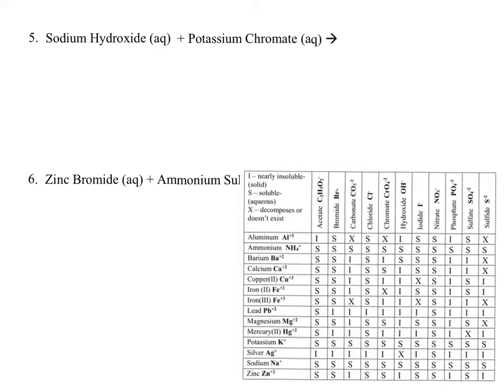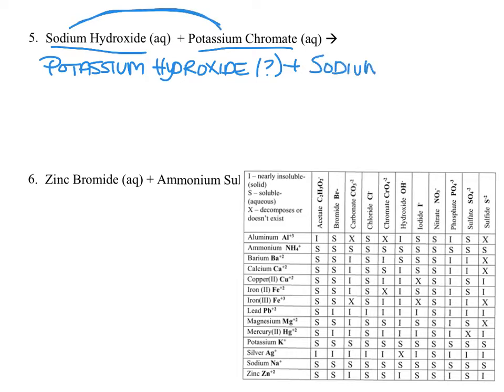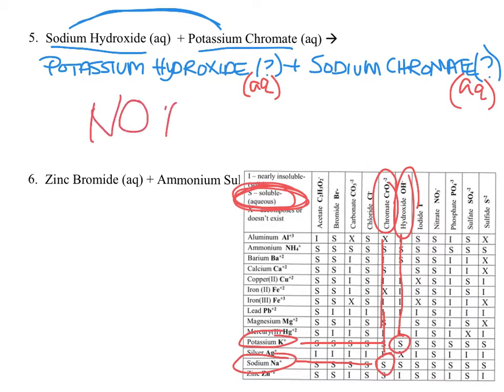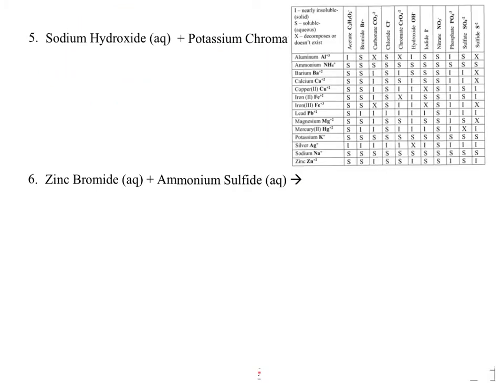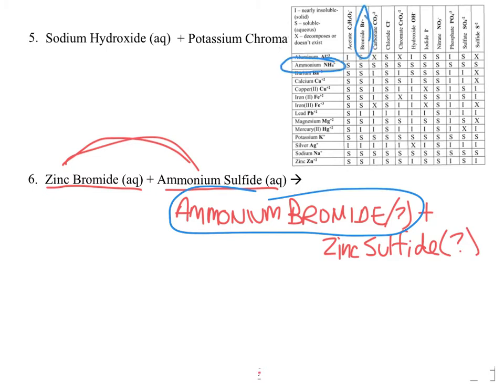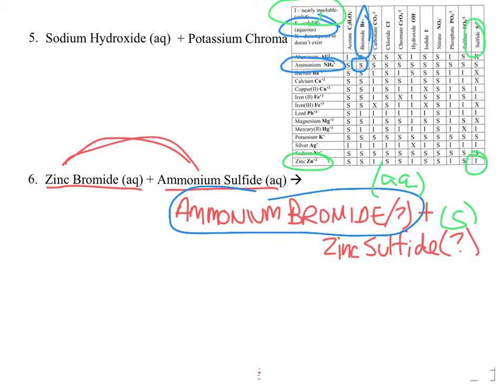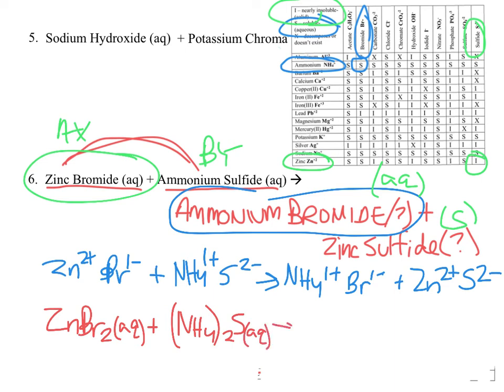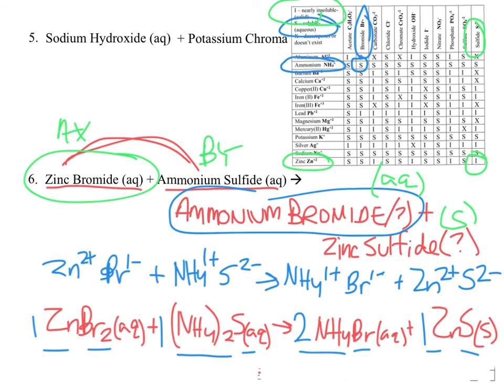Double Replacement Reaction Worksheet #1 Homework Help Part 2